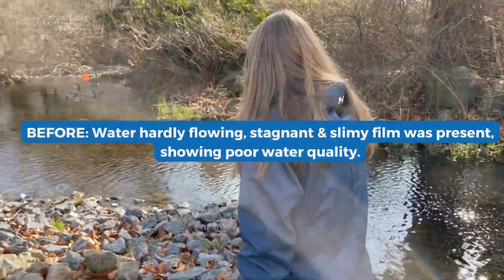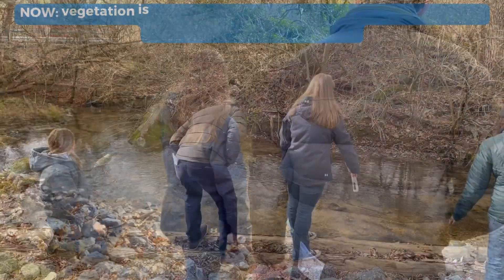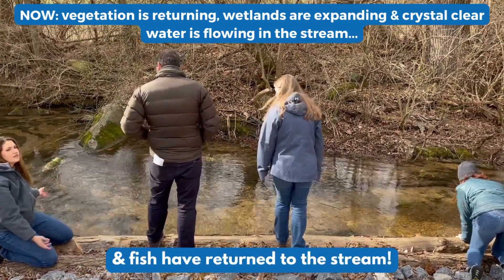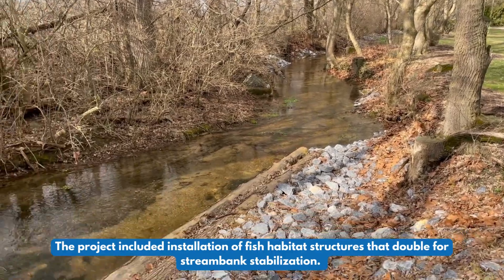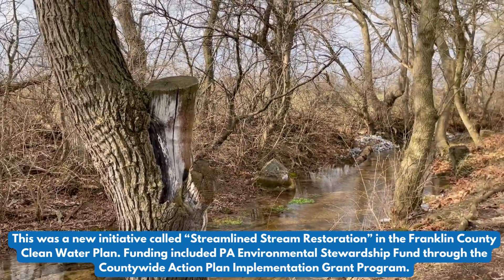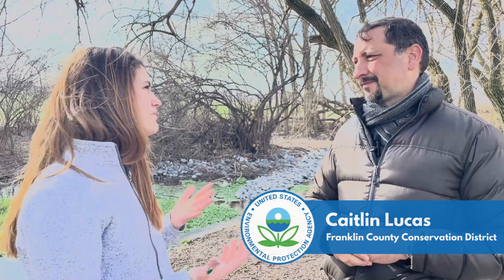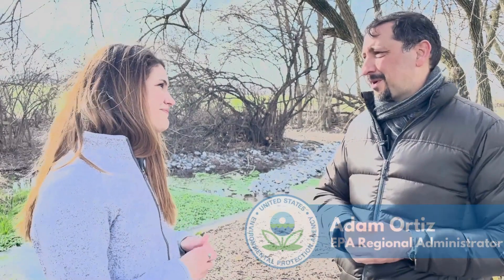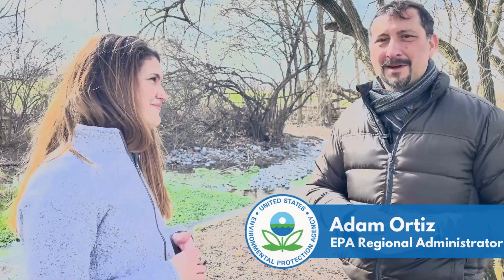Paddy Run Stream Restoration Spotlight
A stream in Franklin County, PA has been restored thanks to a partnership between the Franklin County Conservation District, the Western Pennsylvania Conservancy (WPC) and the Pennsylvania Fish and Boat Commission (PFBC). The partners worked with the Greencastle-Antrim School District (GCASD), Kerri Barnes, Director of Tayamentasachta Center for Environmental Studies, a local church, and private landowners.

Paddy Run Stream Project highlights:
• 1,300 ft. of stream restored with over 30 structures installed
• Visible changes within only 3 months of completion
• Successful launch of new partnership
• Happy landowners

Paddy Run needed some help prior to the project. Water was hardly flowing, it was stagnant, and a slimy film was present, indicative of poor water quality. Anecdotes were shared by locals that the water was once clear, knee-deep, and that they could play and fish in the stream. All involved wanted to see the stream brought back to life, and it seemed like the perfect place to test a new initiative, titled “Streamlined Stream Restoration” in the Franklin County Clean Water Plan.

The project included installation of fish habitat structures that double for streambank stabilization. These structures create fish habitat and cover for reproduction, feeding and protection from prey, prevents the loss of land through erosion, narrows the stream channel to increase the flow velocity and depth, increases the amount of oxygen in the stream and rebuilds the natural stream bank and channel, bringing it closer to its original conditions.

In only a few months, sediment began rebuilding the streambanks as intended, vegetation is returning, wetlands are expanding, and crystal clear, deeper, water is flowing in the stream. Fish are even making their way back to the stream like once before!

Funding for the stream restoration project included grant funding from the PA Environmental Stewardship Fund through the Countywide Action Plan Block Implementation Grant.